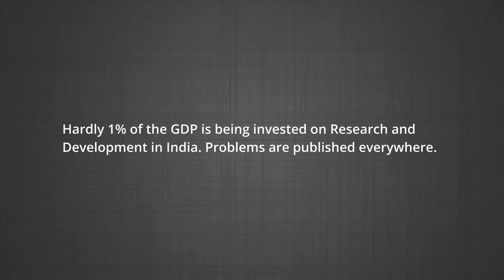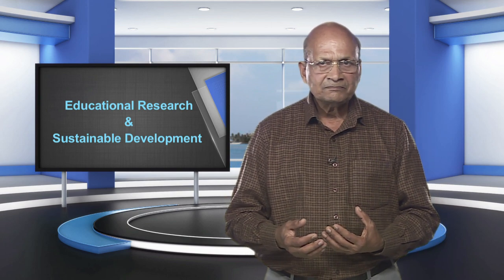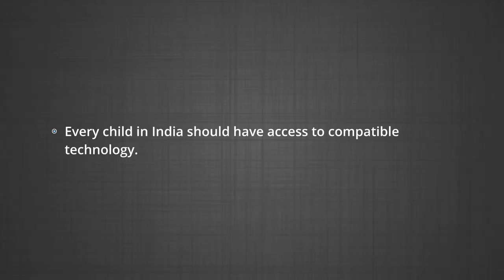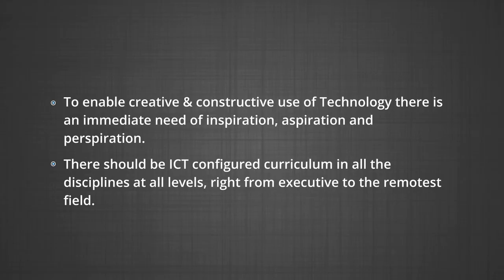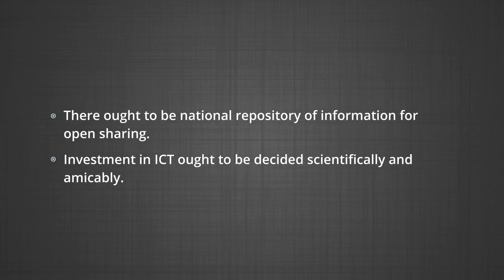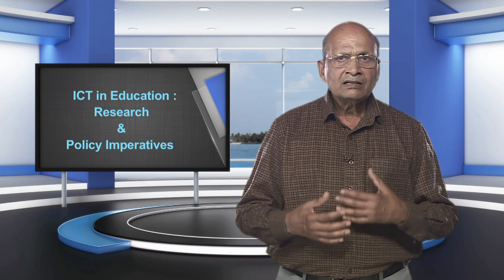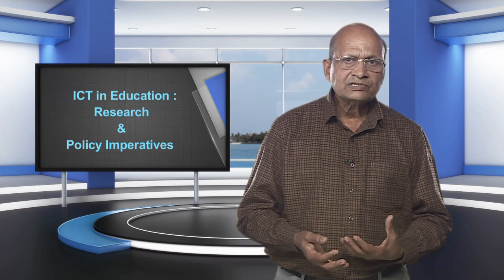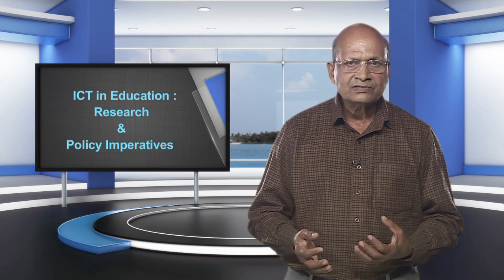10 31 Education Research & Sustainable Development